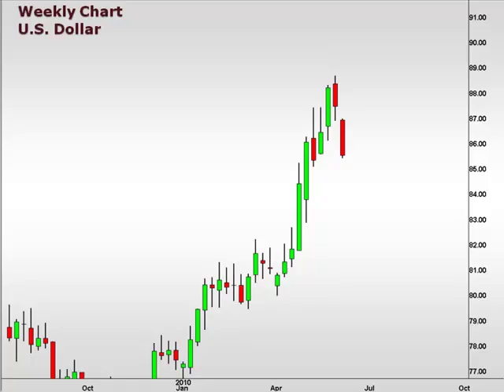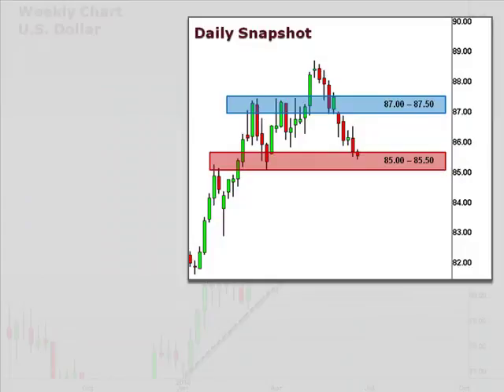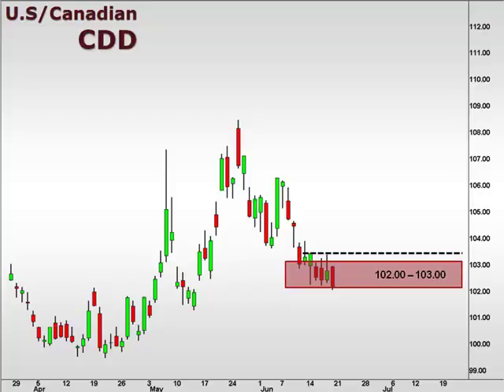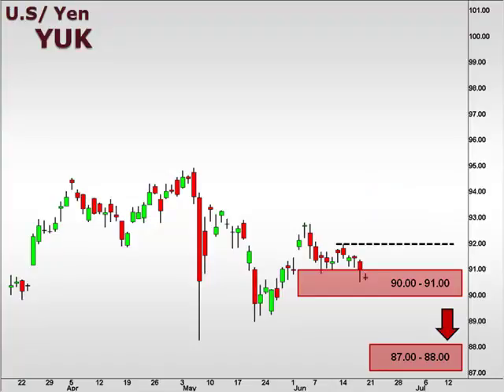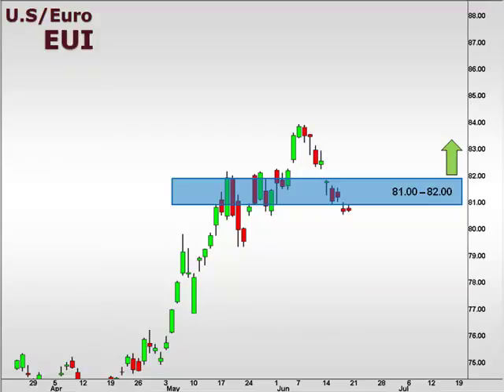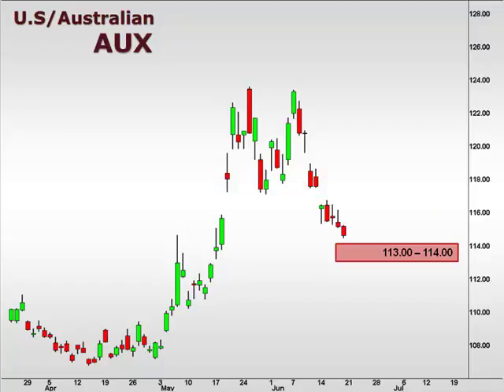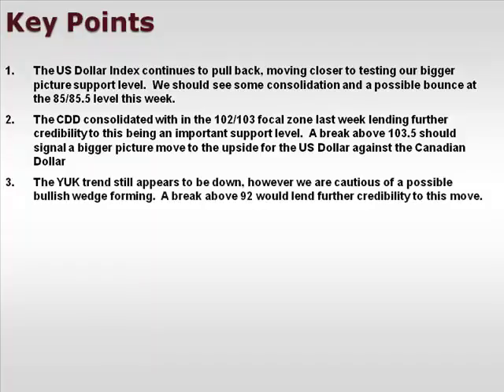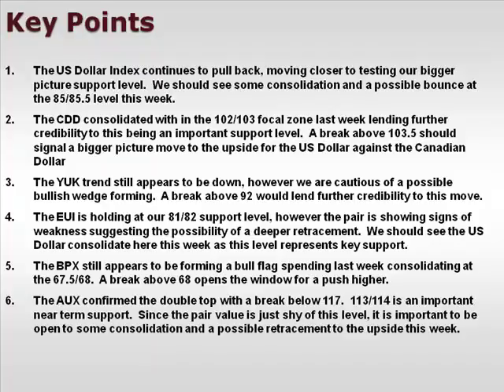Options Trading FX Options Weekly Outlook june21_2010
is an offical provider of options trading education for the Montreal Exchange, Financial Institutions, Investment Dealers, Day Traders and Individuals who want to Learn options Trading like a professional!